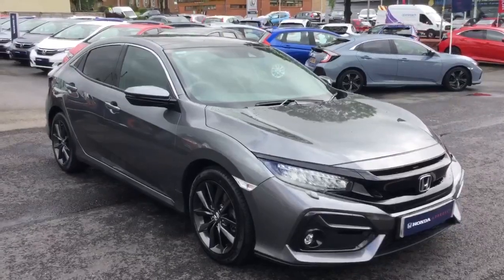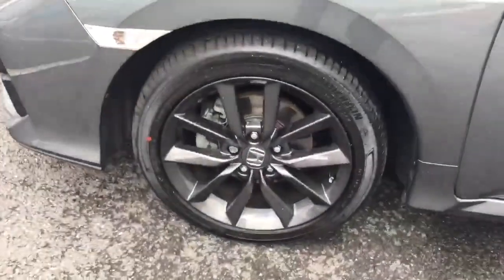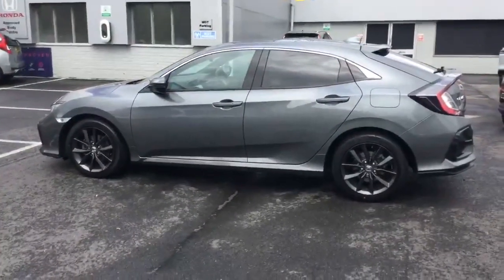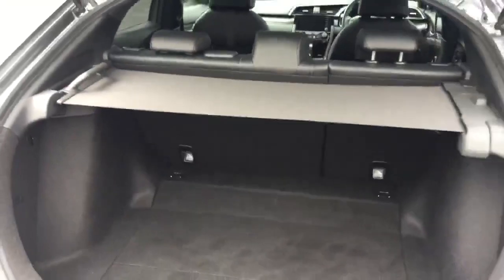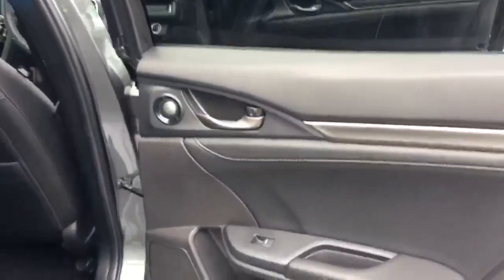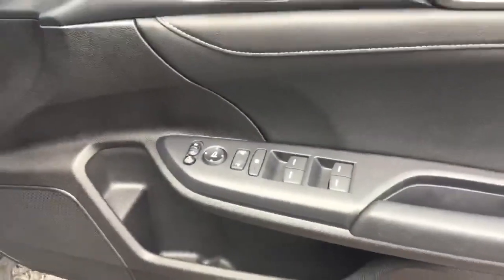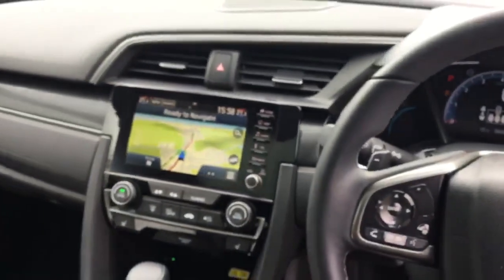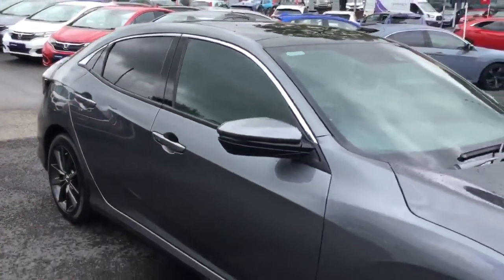OU71WWN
854 Whalley New Road